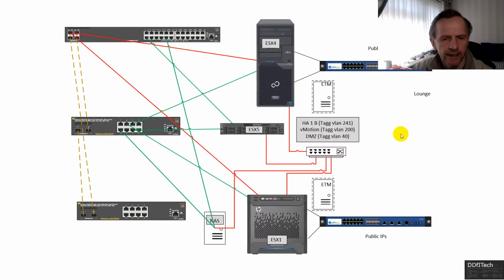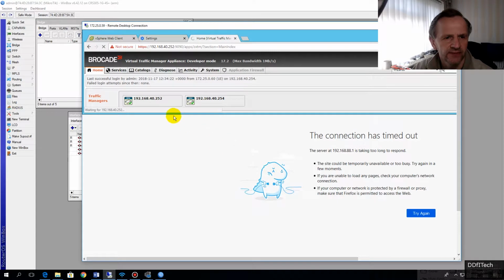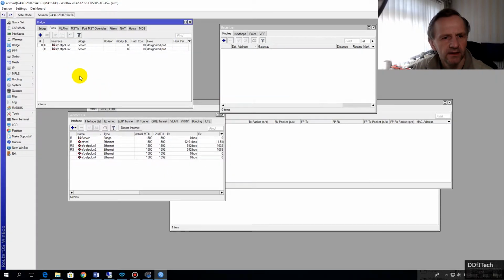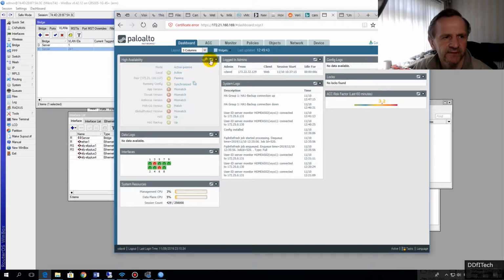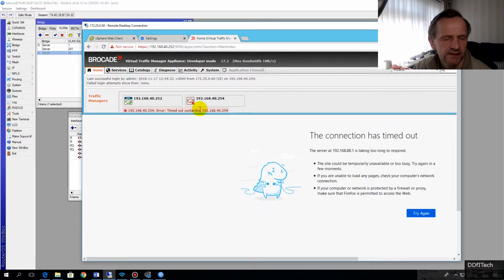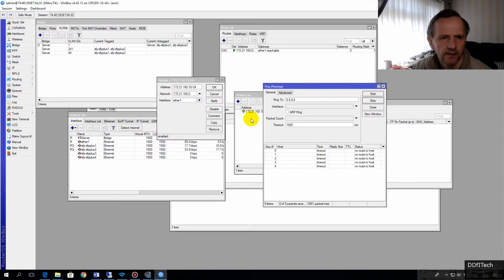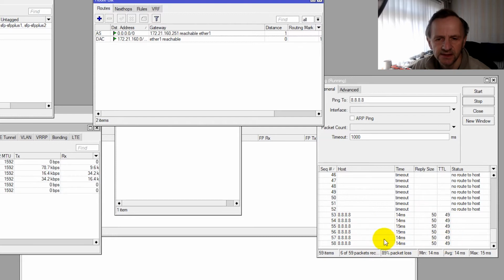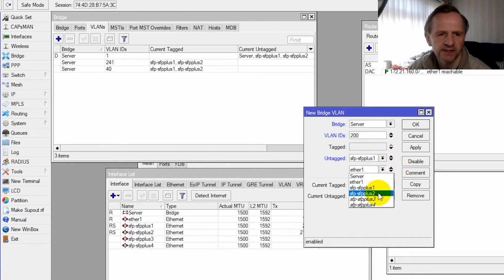Home Network - Part 11 Adding a MikroTik 10 Gig switch to the network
Putting a MikroTik 10Gb in the network to enable multiple hosts to share 10 Gb storage and increasing resources.